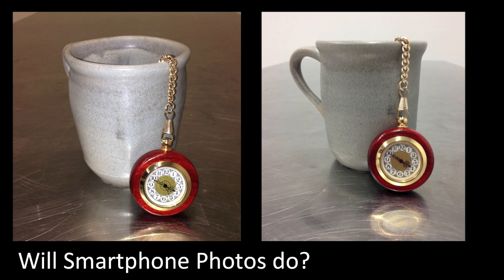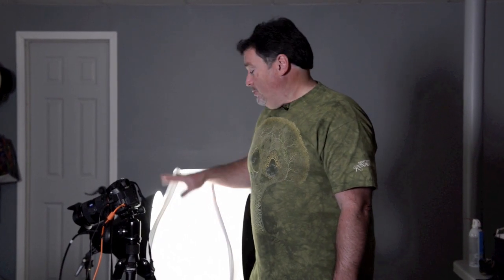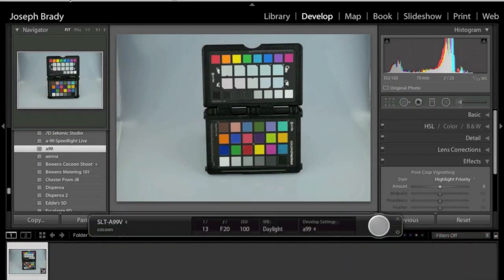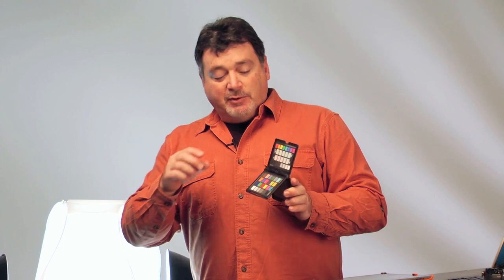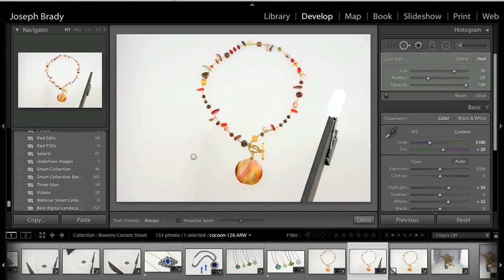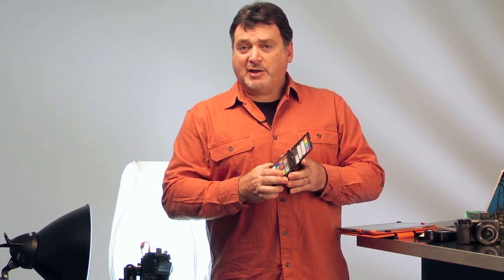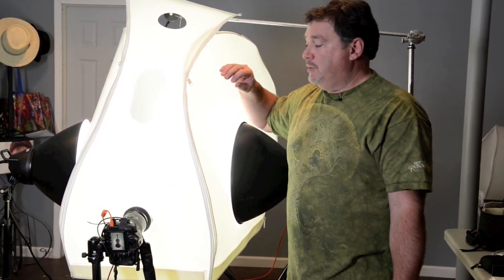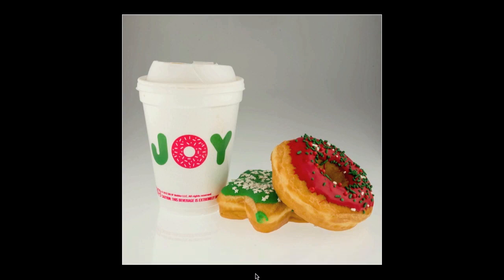Sell More Online with Great Product Photography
For new or existing businesses and hobbyists, learn how to create great product images for your online business empire!

For those of you selling jewelry, clothing and small artwork, accurate color is extremely important so that your customers will know what they are purchasing. With a Sekonic L-308S Light Meter, see how to get perfect and consistent exposures every time. Then by including the Colorchecker Passport from X-Rite, host Joe Brady will show how to create a custom profile for the lights so that every item displays its full color perfectly. Using Adobe Lightroom, you will also learn how to shoot directly into a laptop, have the color and white balance adjusted automatically and then have JPEGs of the appropriate size sent off to an image folder with one click of the mouse.